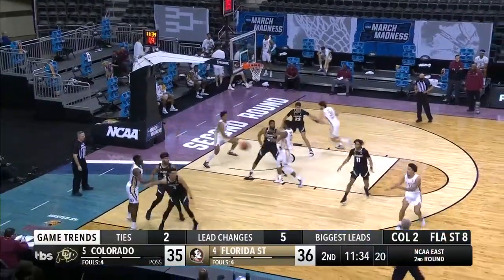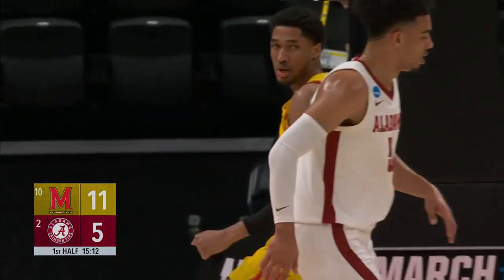20 best dunks from the opening weekend of the 2021 NCAA tournament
The opening weekend of the 2021 NCAA tournament included lots of upsets, lots of overtimes, and a lot of great dunks. Here are 20 of the best through the Round of 32.

Watch highlights, game recaps, and much more from the 2021 NCAA Division I Men’s Basketball Tournament on the official NCAA March Madness YouTube channel.